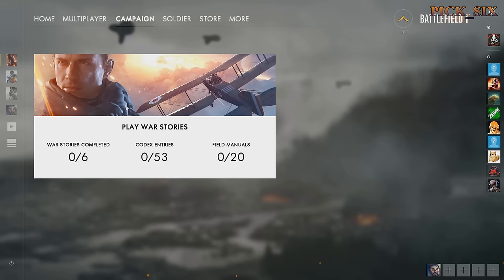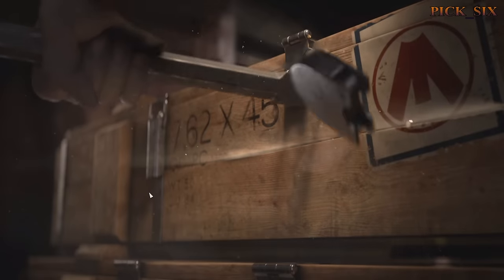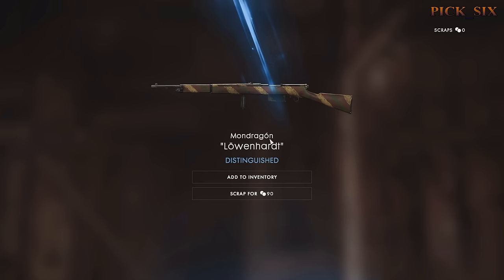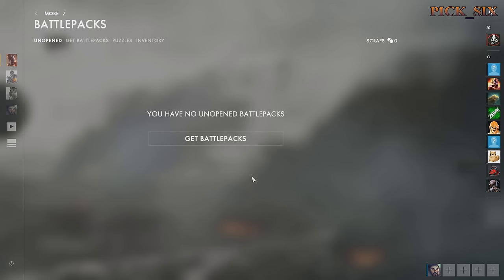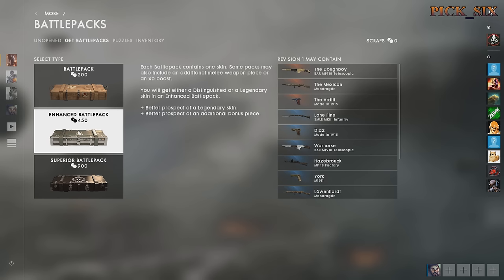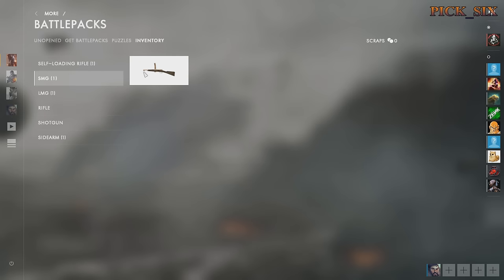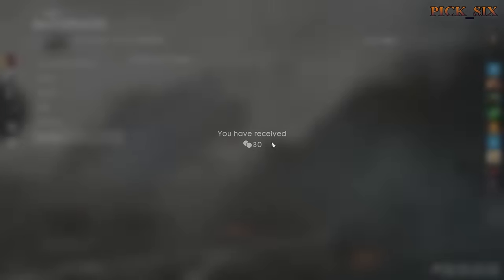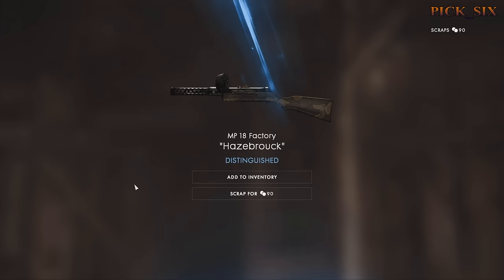Battlefield 1: How The New Battlepack System Works. Weapon Skin System Explained.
Battlefield One brought about changes to the Battlepack system. The system is similar to CS:GO, but with differences. There are Standard,  Enhanced and Superior Battlepacks offering Special, Distinguished and Legendary weapon skins. I give a tutorial on how these work and how to get them.